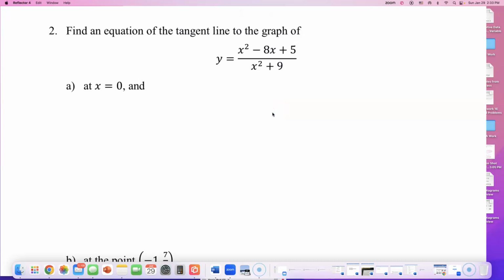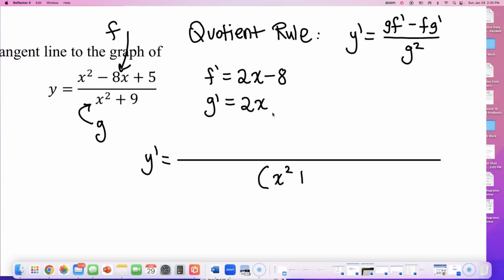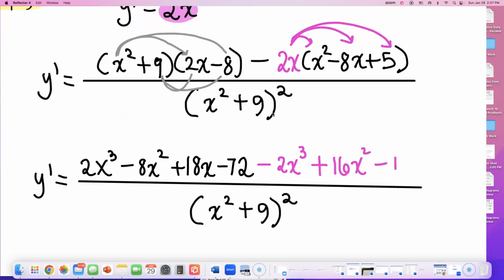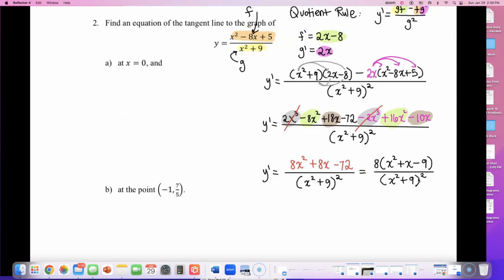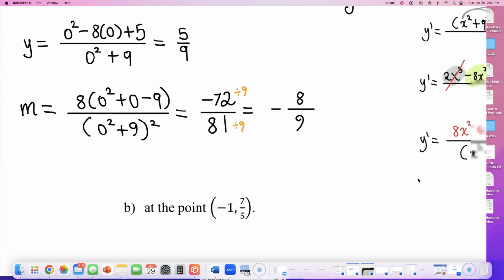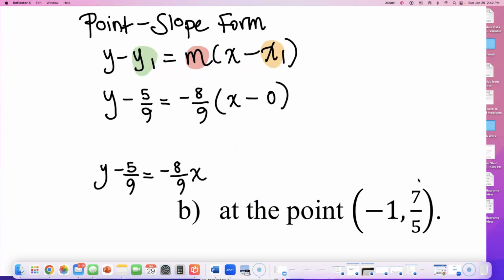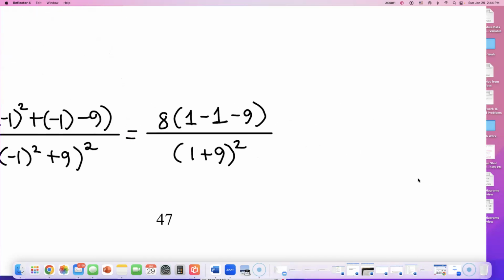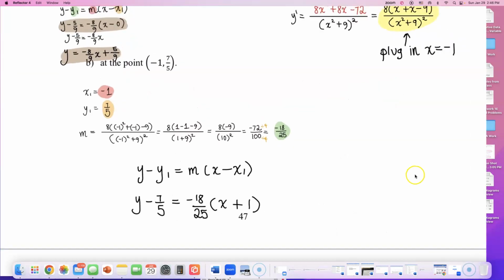MTH 261 Product & Quotient Rule Practice Problems on page 51